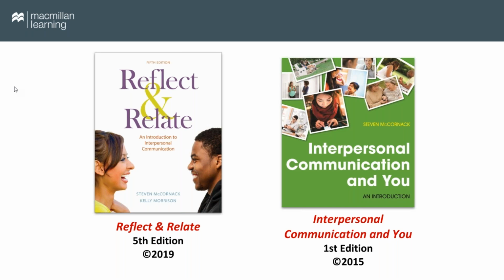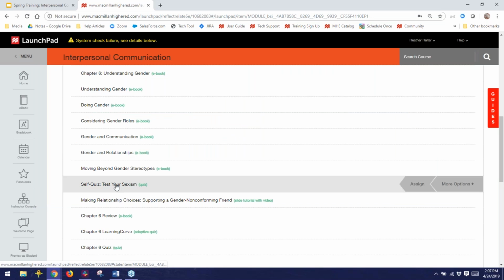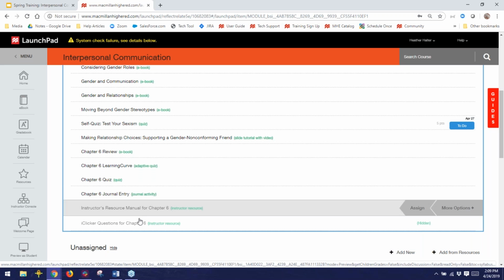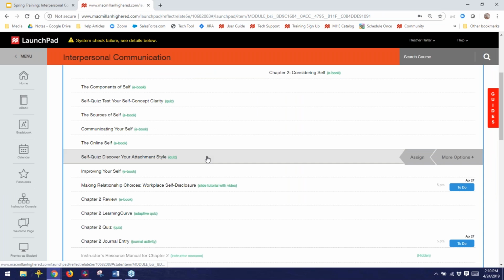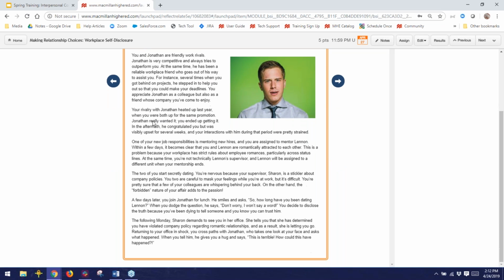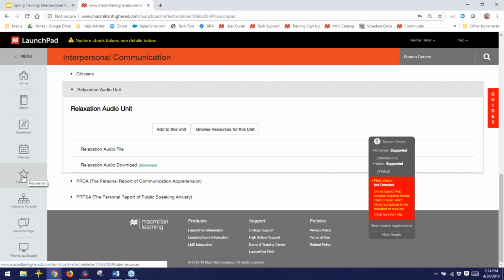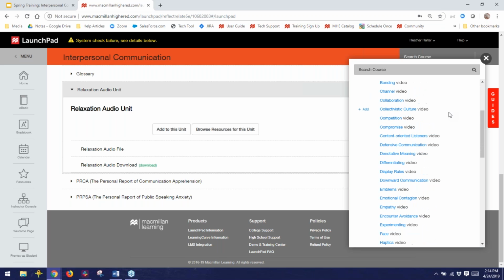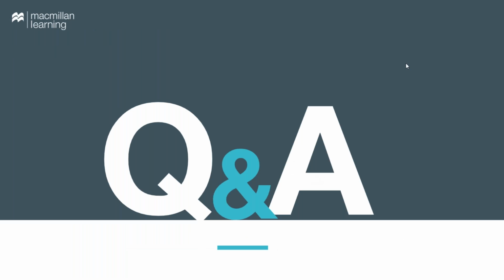Content Deep Dive Interpersonal Communication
See resources in LaunchPad for Interpersonal Communication